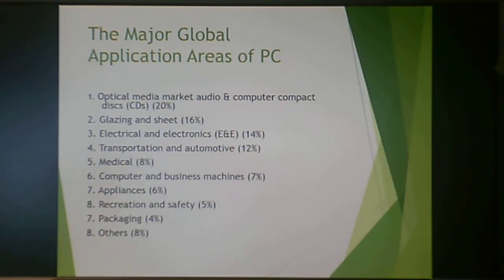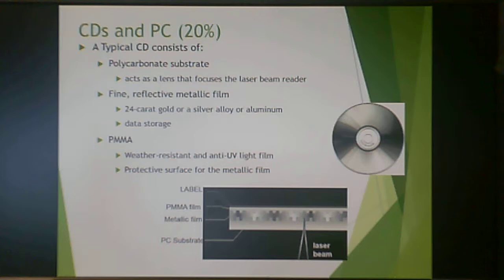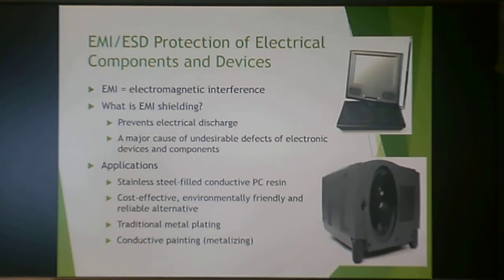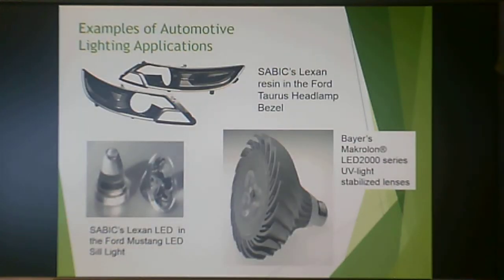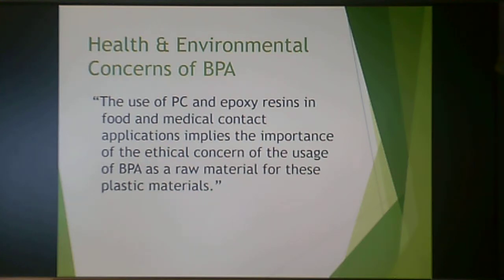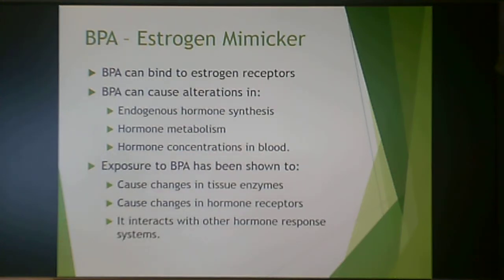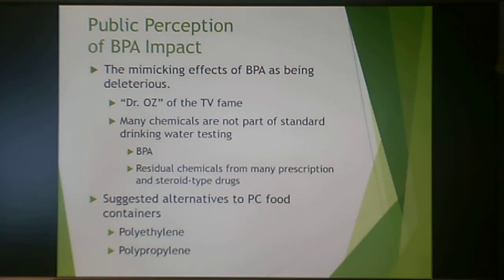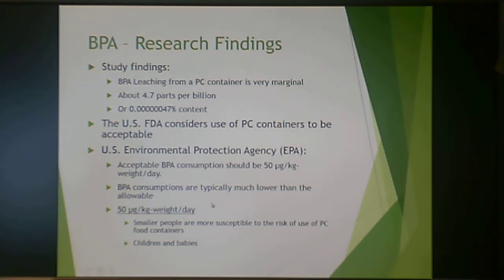Polycarbonate (13b)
Applications
Health Concerns of BPA